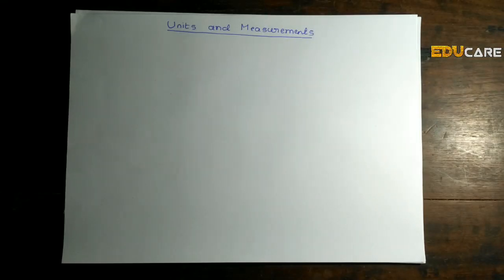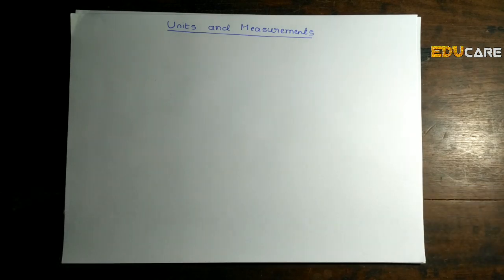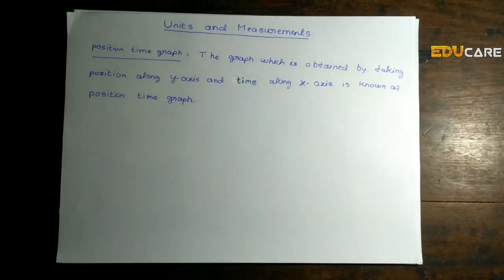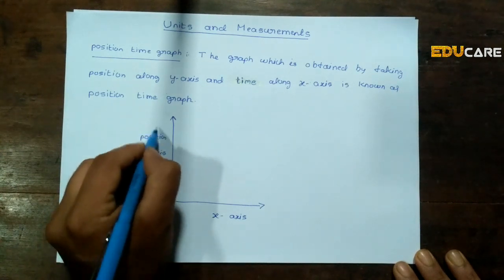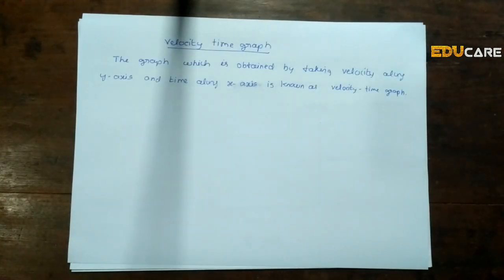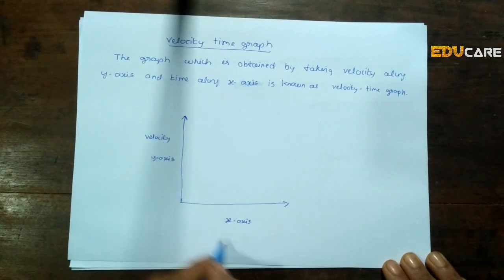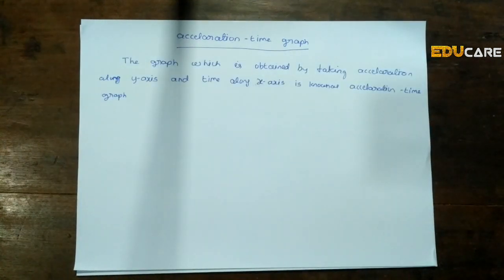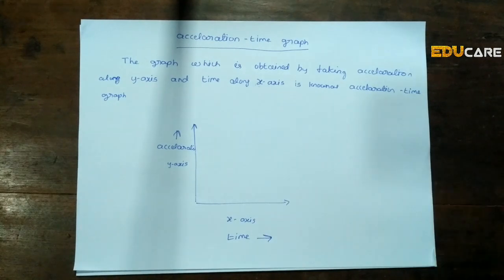1st PUC PHYSICS | MOTION IN A STRAIGHT LINE | P-T GRAPH, V-T GRAPH & A-T GRAPH ( KANNADA )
1st PUC Physics 3rd chapter Motion In A Straight Line part 2 is here. This video explains about Position-Time graph Velocity-Time graph and Acceleration-Time graph.